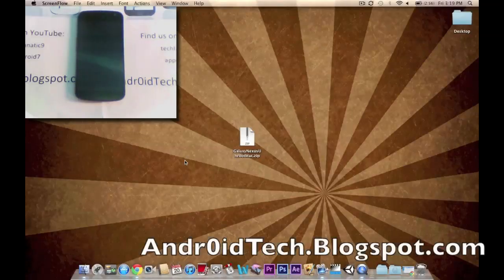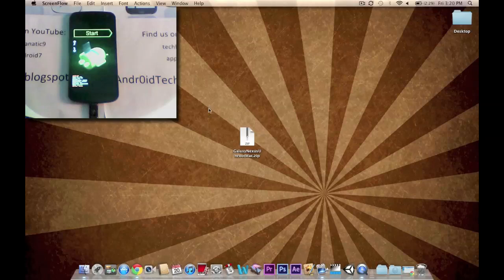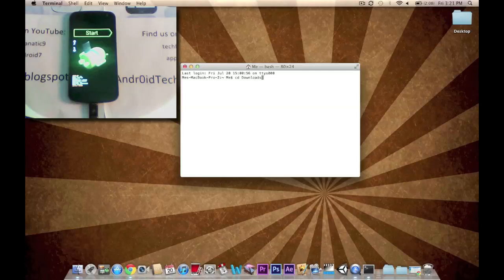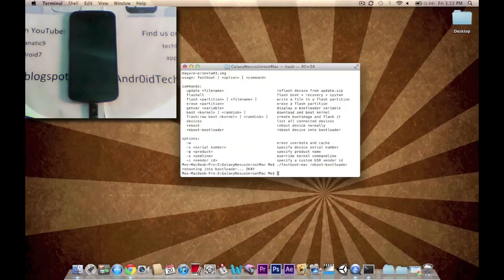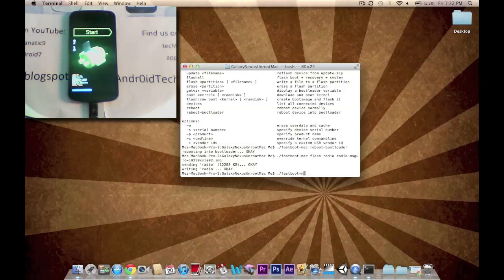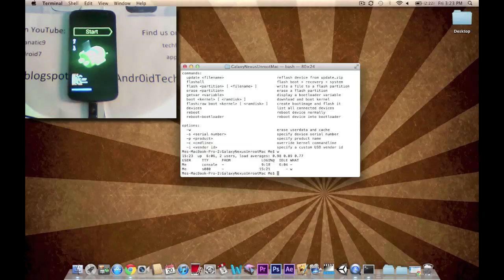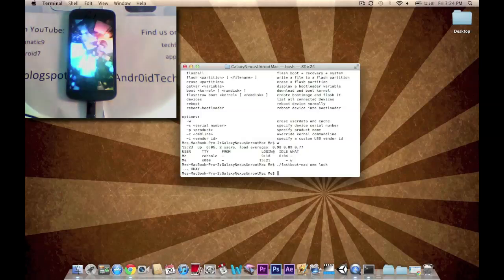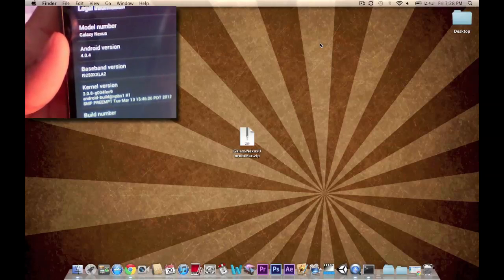How to Unroot Galaxy Nexus Jelly Bean / Ice Cream Sandwich [GSM] [Mac]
This video will show you how to unroot Samsung Galaxy Nexus for GSM phones on Mac.
This will NOT work for Verizon or Sprint CDAM LTE.
This method will work for both Jelly Bean and Ice Cream Sandwich